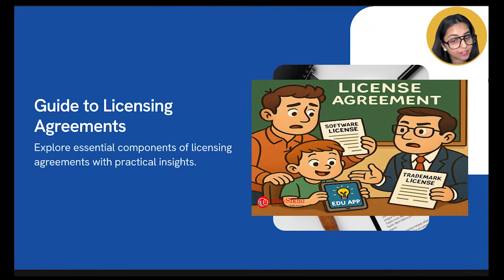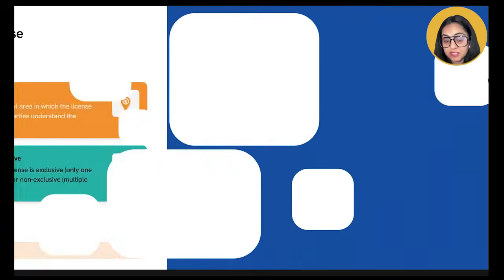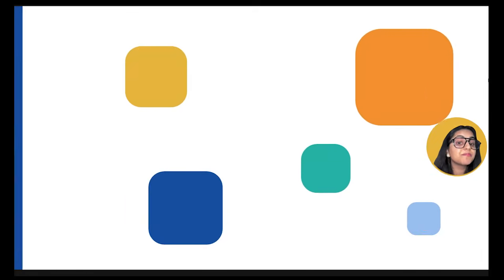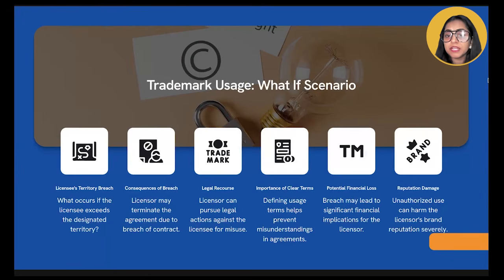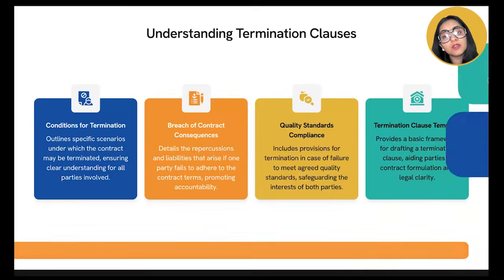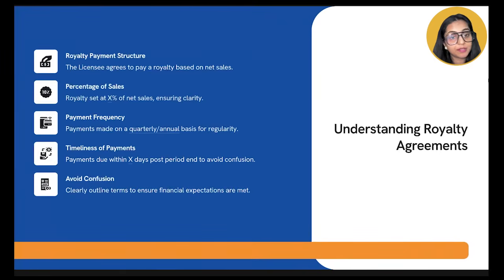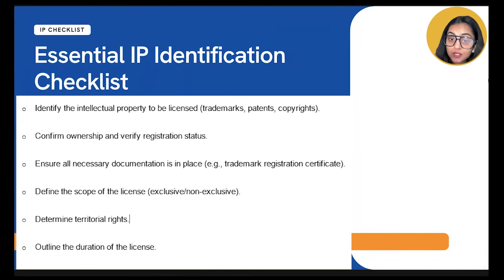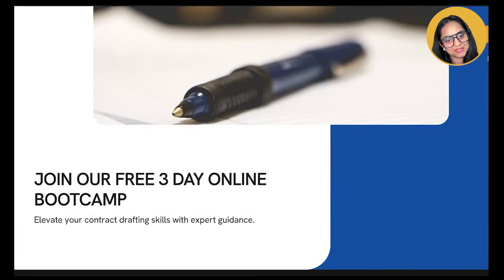How to draft a Licensing Agreement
➡️For career counseling, CONTACT experts of LawSikho:
➡️To upskill yourself, check out and enroll in professional courses by LawSikho:
🎯 Practical Guide to Licensing Agreements: Clauses, Templates & Real-World Examples 🔐📄

📢 Welcome to LawSikho – your trusted guide for practical legal education! In today’s power-packed video, we’ll break down Licensing Agreements like never before – with real templates, actionable tips, case studies, and what-if scenarios you can actually use. ✅

👨‍⚖️ Whether you’re a lawyer, entrepreneur, startup founder, or law student – if you’ve ever asked:
➡️ What is a licensing agreement?
➡️ What clauses do I absolutely need to understand?
➡️ How do I avoid disputes and protect my IP?
➡️ Where can I find editable templates and real-life examples?
Then this video is made for you! 💯

🔍 What You’ll Learn in This Video:
📌 Key Clauses: Grant of License, Trademark Usage, Termination, Royalties
📌 Editable Clause Templates You Can Start Using Today 📝
📌 Real-World Case Studies & Common Pitfalls 🚫
📌 IP Identification & Registration Checklist 🧠
📌 End-to-End Licensing Process Flowchart 🧾

This isn’t theory-heavy jargon. We’ve designed this guide to be:
✨ Practical
✨ Beginner-friendly
✨ Packed with legal insights you can apply

💥 Plus – we include a FREE editable licensing agreement templates and examples you can use to get started right away.

🚀 Want to Take This Further? Join Our FREE 3-Day Bootcamp!
Ready to turn your contract drafting skills into a real career boost? 💼
👩‍🏫 Our FREE 3-Day Bootcamp on contract drafting will help you:
✅ Master legal clauses
✅ Build real contracts with expert guidance
✅ Learn how to avoid critical errors
✅ Open doors to high-paying freelance & in-house roles

🔗 Register Now – Spots are Limited!

📚 Video Breakdown:
📖 — Intro: Why Licensing Agreements Matter
🔍 — Definition & Importance of Key Clauses
🧾 — Grant of License Clause + Editable Template
🚫 — Case Study: Territorial Disputes & How to Avoid Them
💡 — Trademark Usage Clause + Brand Control Tips
⚠️ — What-If Scenario: Trademark Breach Consequences
🛑 — Termination Clause + Brand Damage Case Study
💰 — Royalty & Payment Terms + Sample Clause
✅ — Checklist: How to Identify & Register Your IP
🔄 — Licensing Agreement Process Flow – Step-by-Step
📣 — Bootcamp Invitation + Take Your Drafting Skills to the Next Level!

👉 What’s the hardest part about drafting IP contracts?

➡️About LawSikho
LawSikho is India’s leading online education company that creates advanced and practical legal courses and customized training programs catering to lawyers, leading businesses, and universities.
✔️We bridge the gap between theory and practice in legal education.
✔️We bring industry insights into the domain of legal learning and make learning practical skills that help you to do client work simpler, quicker, and cheaper.
✔️We are also a community of lawyers who are forever law students in their hearts and dedicate some of their time to studying and learning law, writing about it, and even teaching it.
This community is also a force behind many projects like the iPleaders blog, which is one of the largest and most well-read legal blogs in the world, with around 1 crore individuals reading it annually, many events and webinars, as well as our fast-growing YouTube channel.